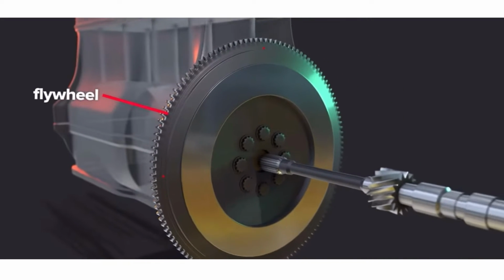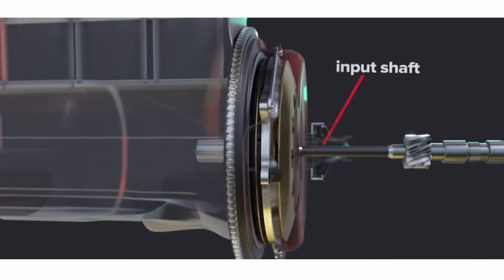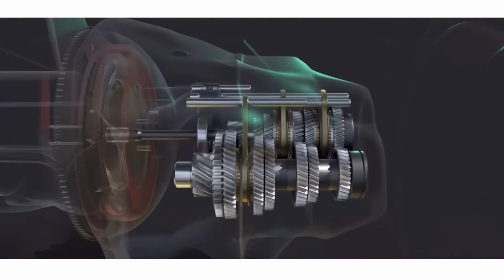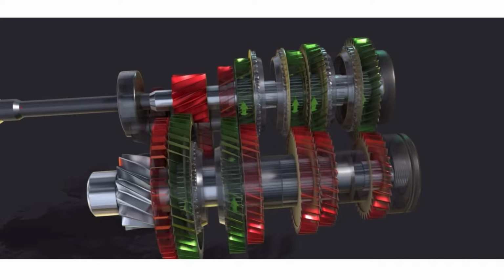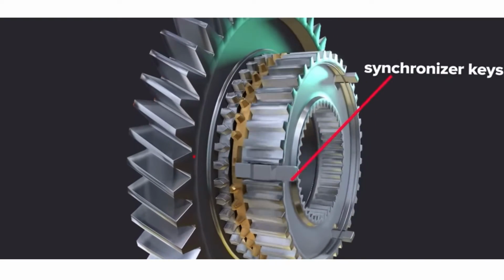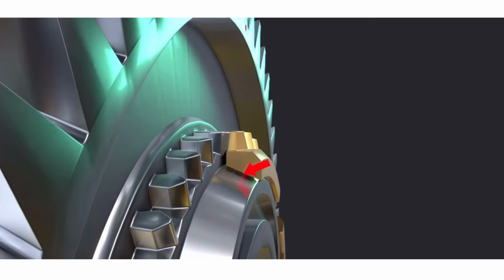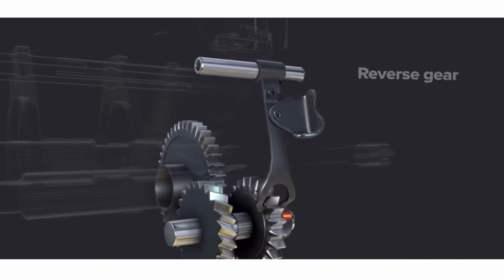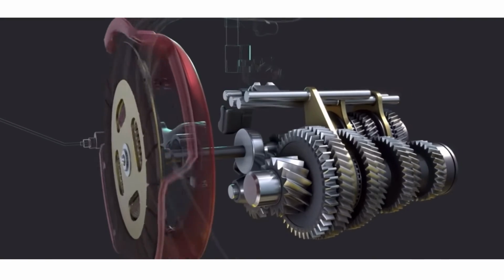How is it work manual transmission ? Component of manual transmission| Manual transmission working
Front wheel drive manual transmission and clutch assembly componetsofmanualtransmission car manualtransmission manualtransmissionsystem ,How working manual transmission system? , car manual tra system and components